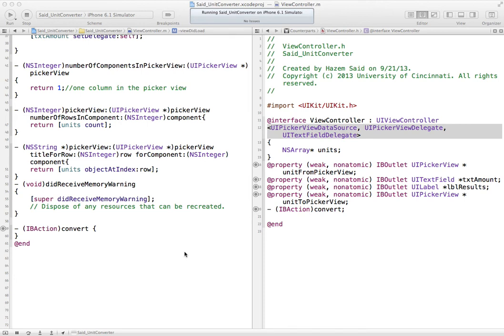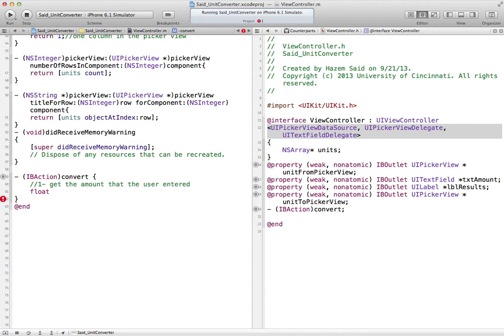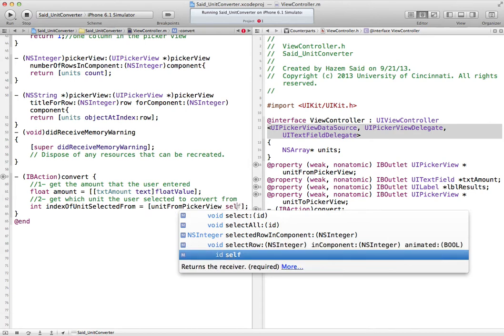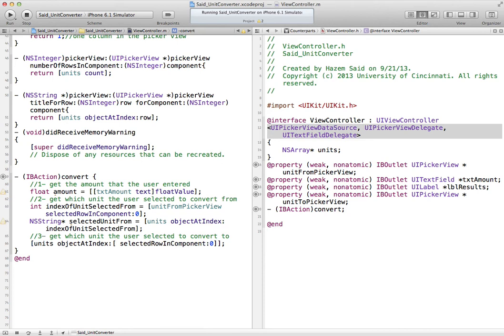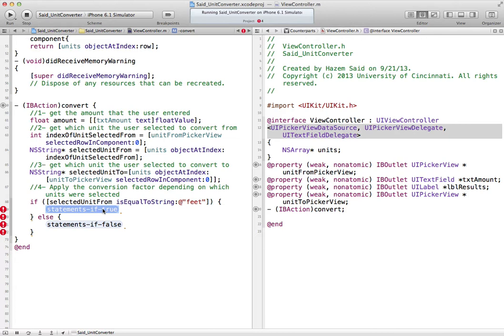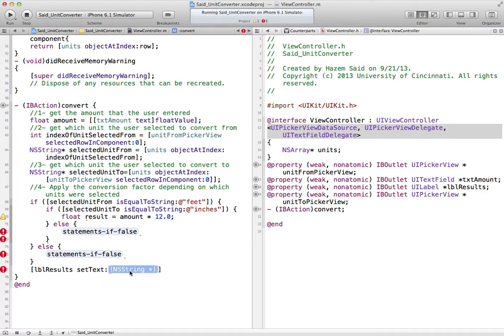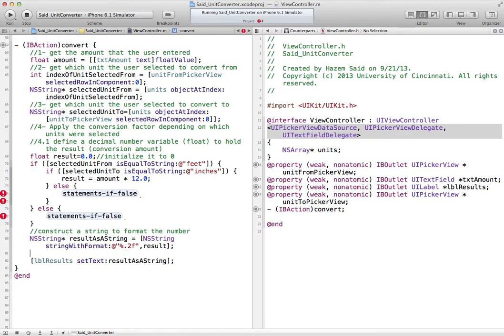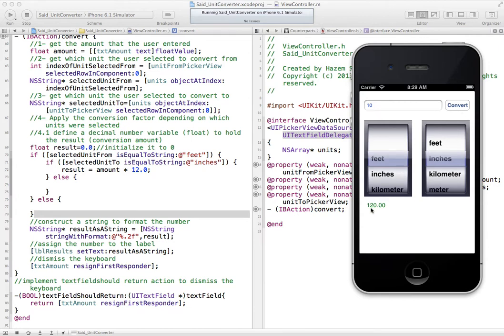IT1045C Module3 UnitConverter 4/5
implement the convert method. Read data from the picker view, use if-else statement to convert from feet to inches and test a case of converting 10 feet to inches.